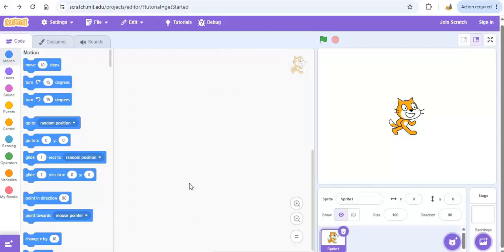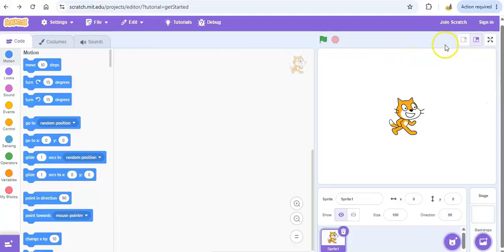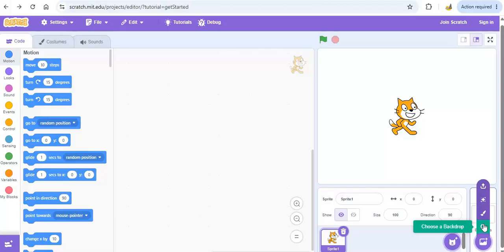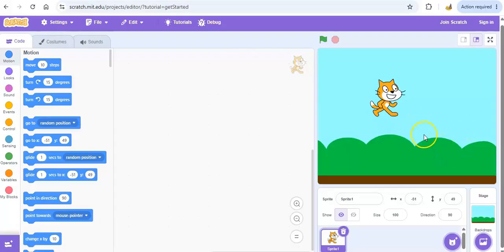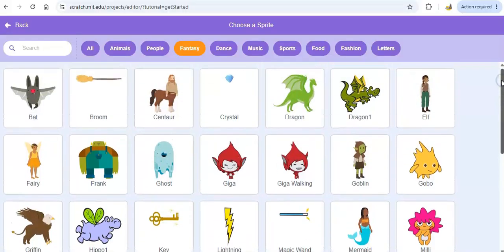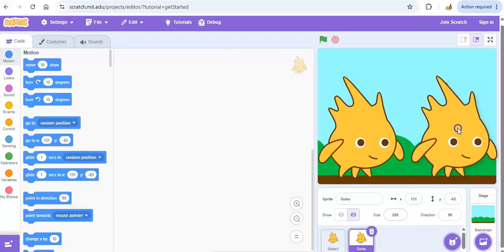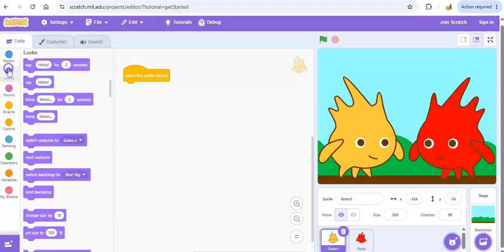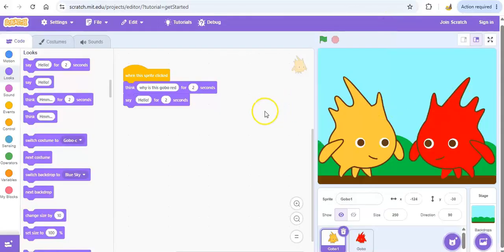Learn to Code with SCRATCH - Episode 3: Backgrounds and Sprites to make epic games and stories.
Designed for both classroom integration and self-paced learning, the Scratch Toolbox Series provides a structured, sequential approach to understanding the mechanics of Scratch. This curriculum guides students through the logic of individual code blocks, empowering them to transition from basic concepts to designing sophisticated, interactive games and presentations. In this episode we will show you how to add sprites and backgrounds to your games or presentations.